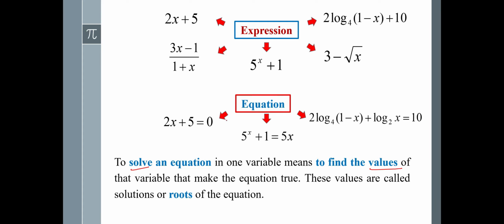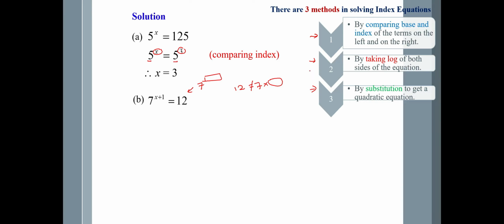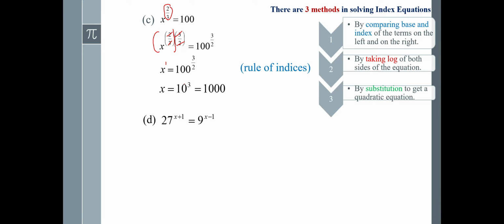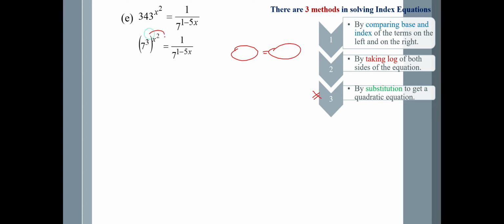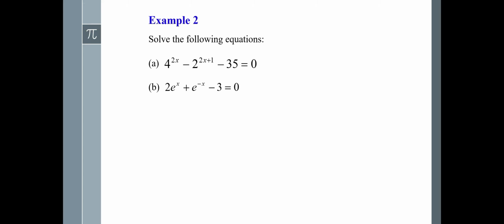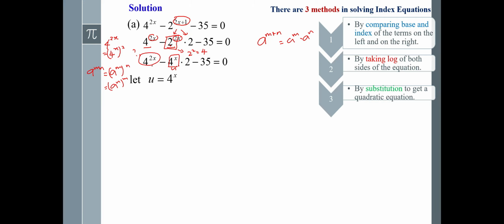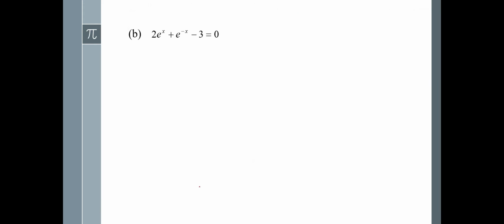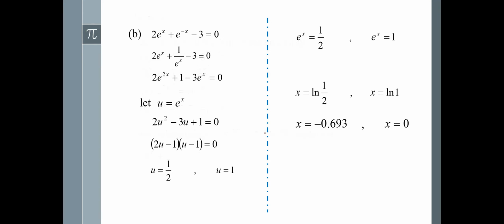C1 2 3